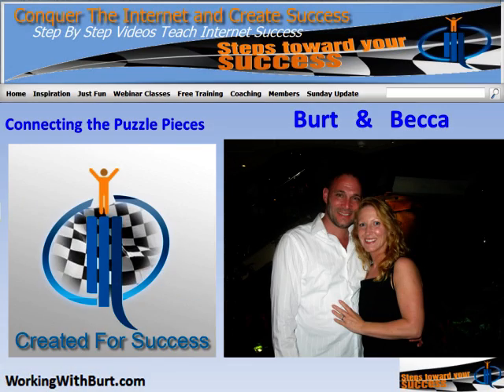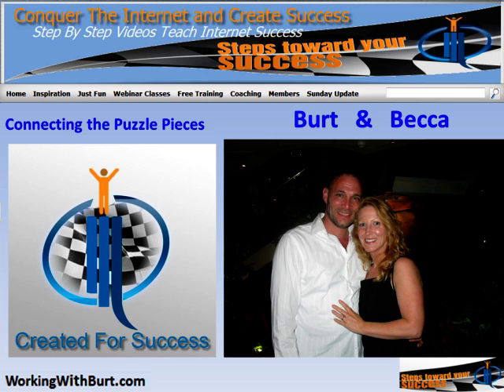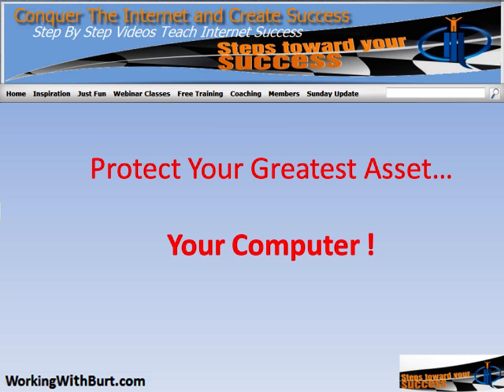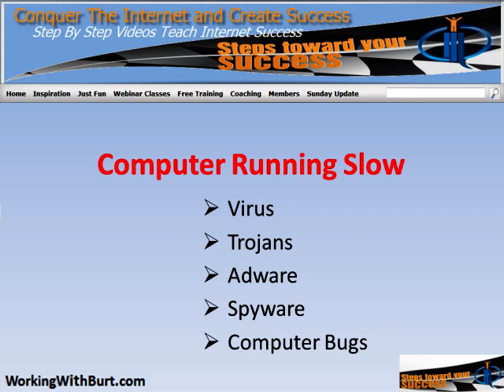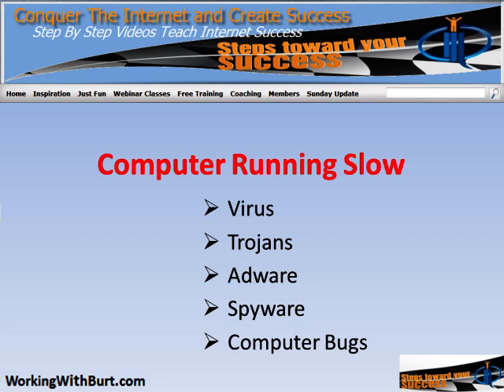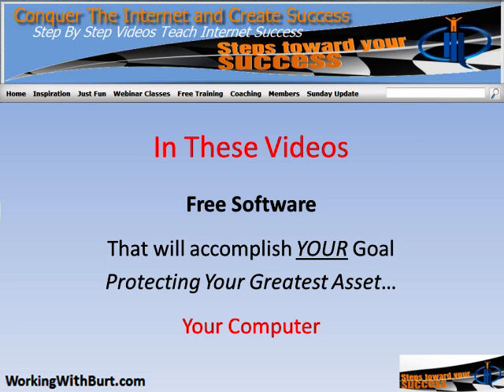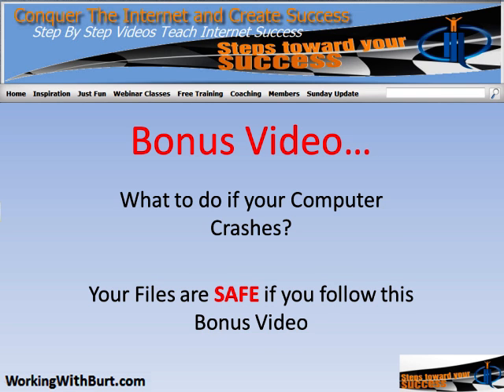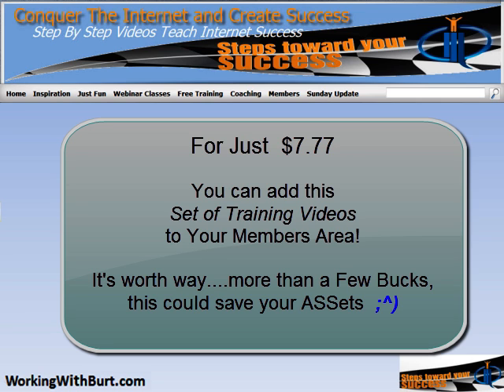How to Find Viruses on Your Computer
How Do I Protect My Computer and How to Find Viruses on your Computer is a question often asked.  This video shows you how to do this all with Free Software!

If your computer has been running slow, it's probably because you've caught a:

Virus
Trojan
Adware
Spyware
or any number of Computer Bugs!

How do I protect my computer from viruses and keep my computer:

Running Smooth
Free of Computer Bugs like, Virus, Trojans, Adware, Spyware and all that other stuff
Running Fast...like when I first bought my PC and
Safely Protect all Your Files.

In these videos, I show you how to accomplish Your Goal and Protect your greatest asset,
YOUR Computer!

If you're like me, it's important to protect my computer from virus and if I can protect my computer for free...that's even better!

But if you don't know...What protection do I need for my computer? Then you could end up buying junk that is really infecting and not protecting your computer.

It's important to know where to go and download the free software you need to protect your computer from viruses.

Many download sites are created to infect and not protect you!

That is why I give you links to the safe places where you can download Free Software and I show you how to use this software while answering those important questions like:

   How do find viruses on your computer?
   How to Protect computer from virus?
   What do I need to protect my computer?
   How to Protect my computer for free?

These videos are well worth the small price for training and information you will receive.